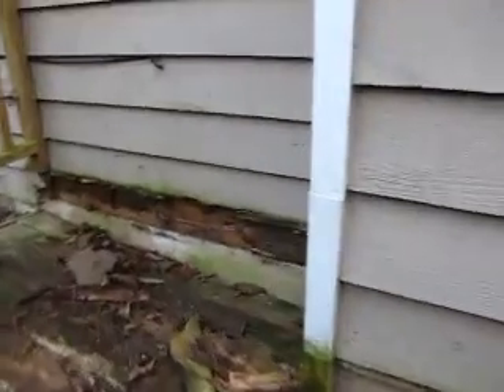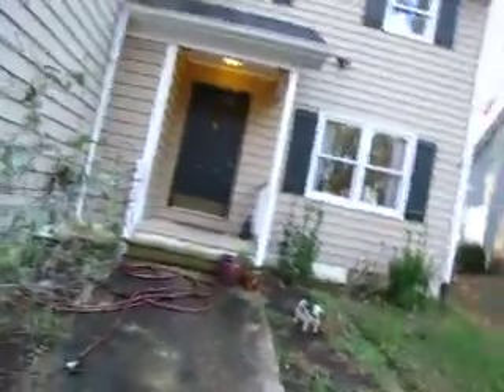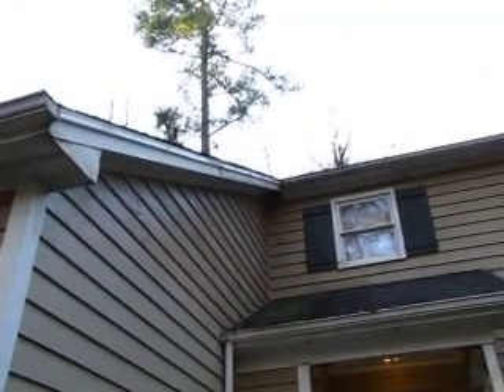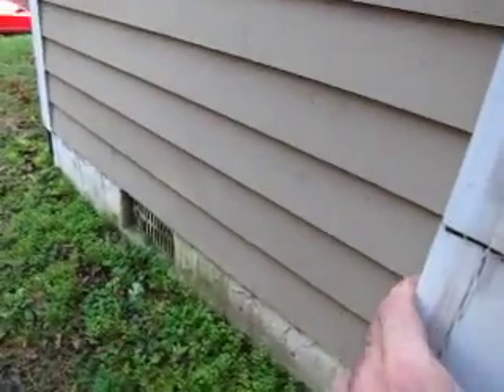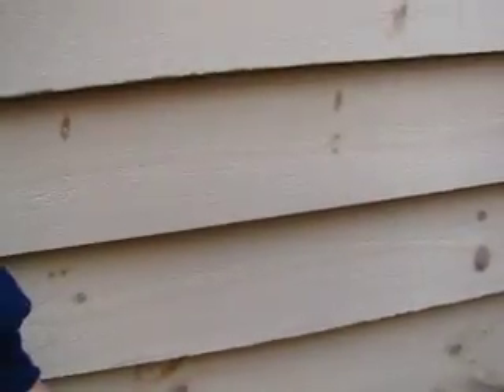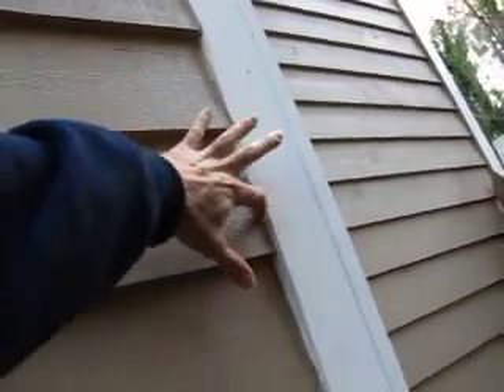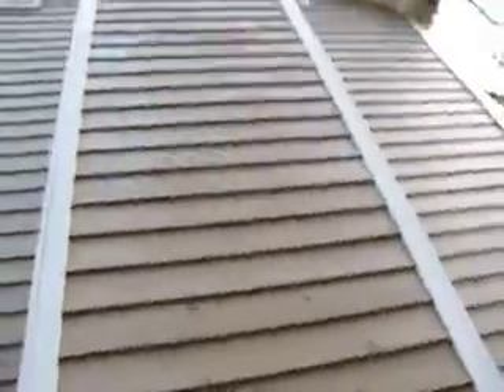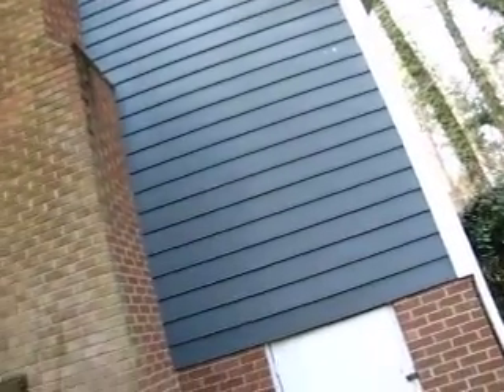Winston Salem handyman 013.MOV